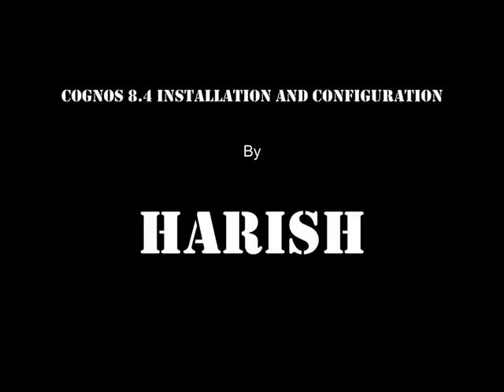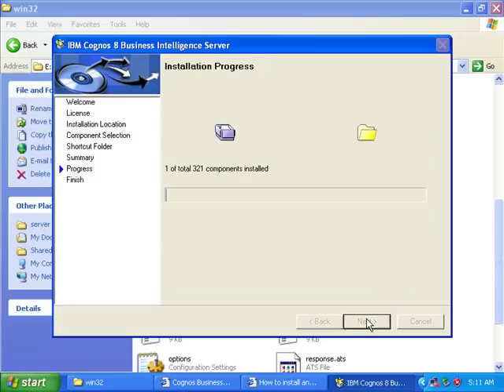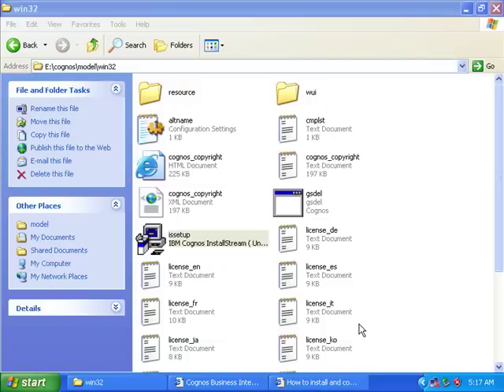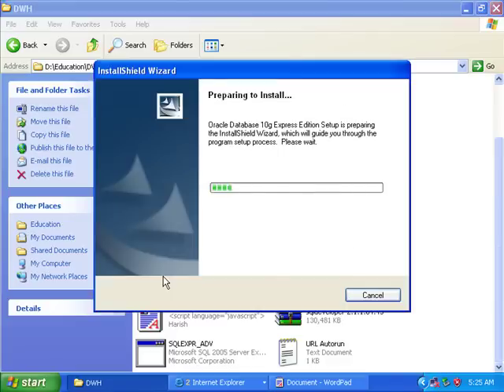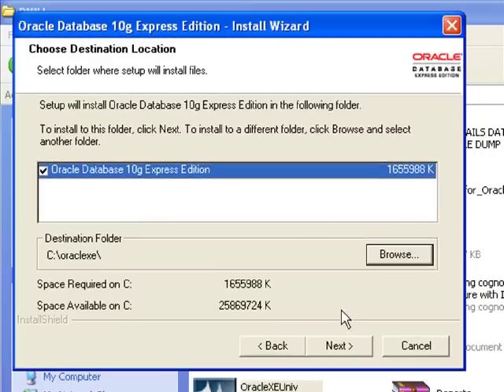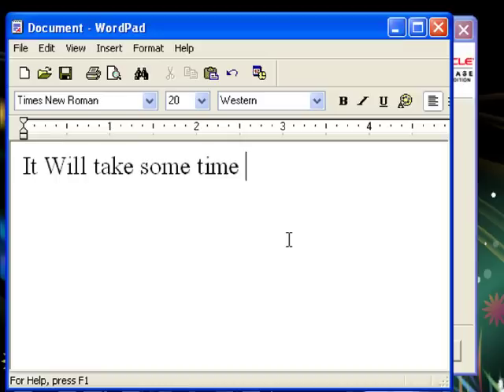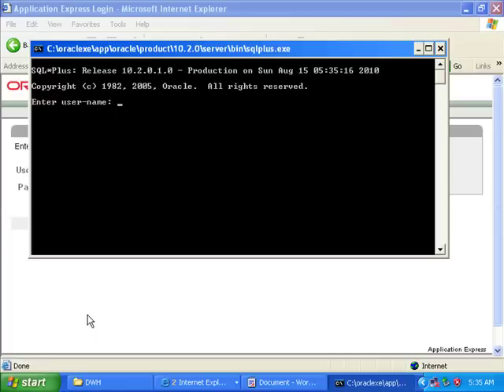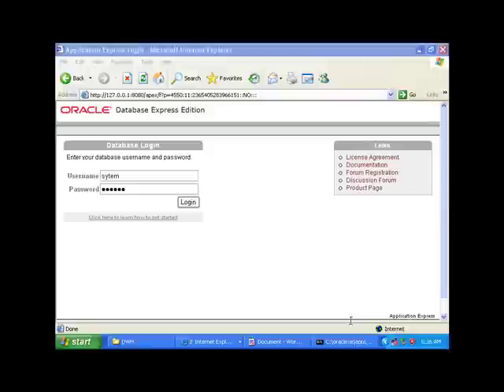Cognos 8.4 installation first part with Audio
Hi friends as the request of users am uploading the cognos installation first part with audio please see the document link given
sorry for my bad English and bad voice

Regards

Harish